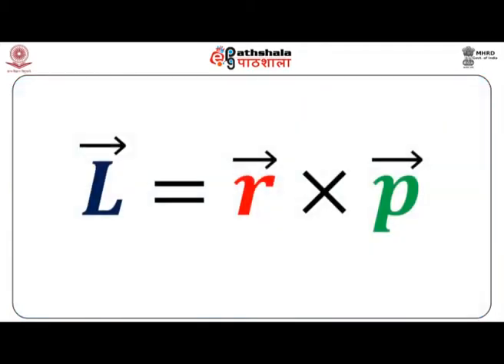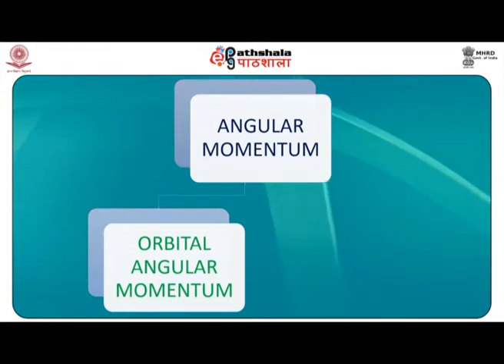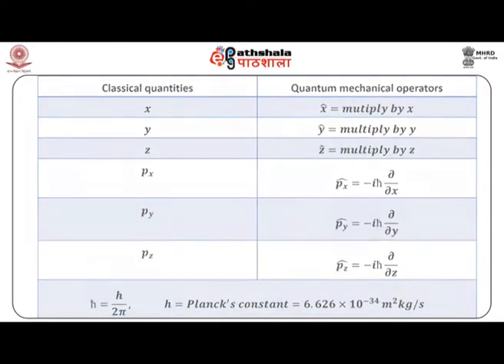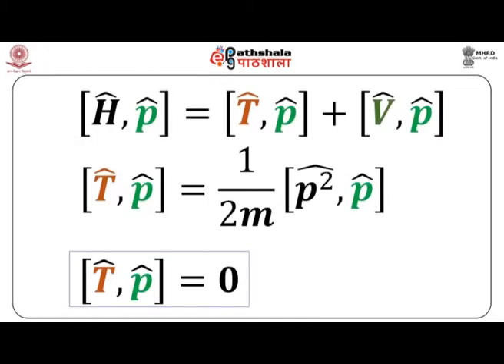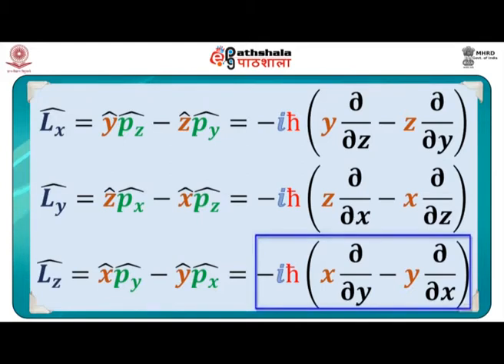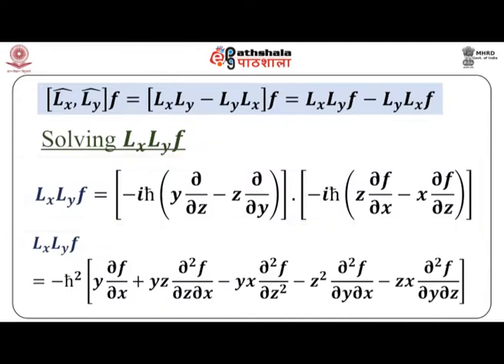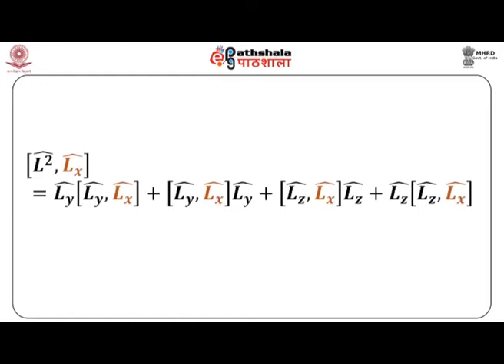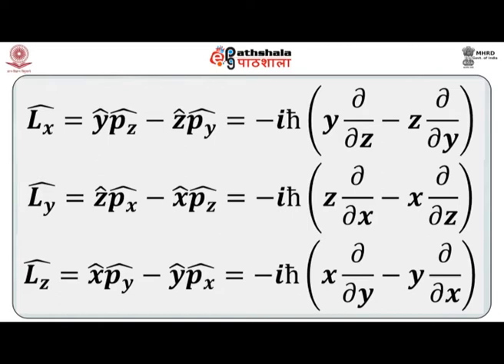Theory of Angular Momentum